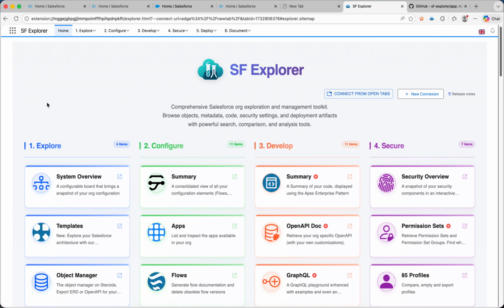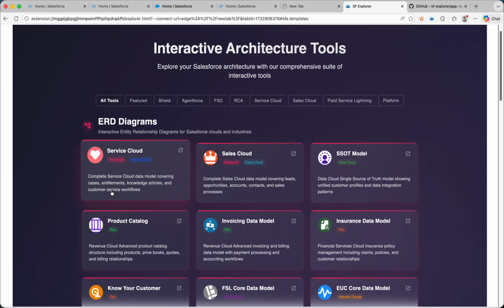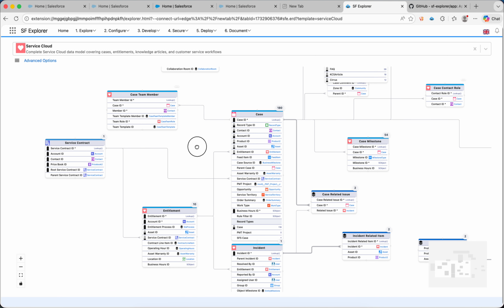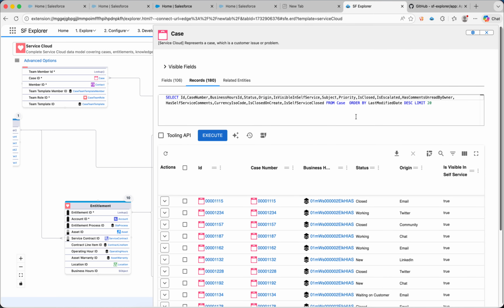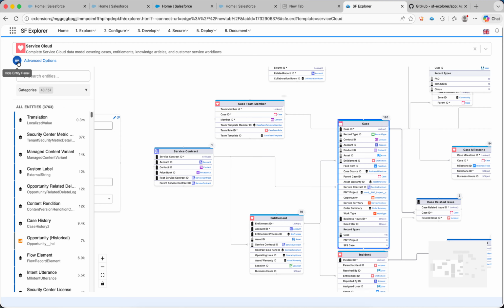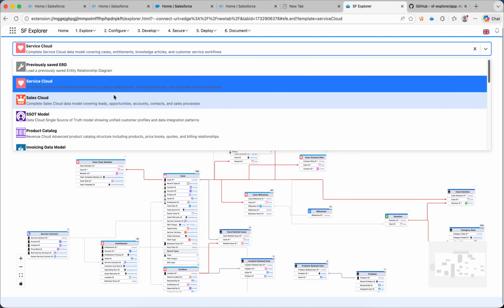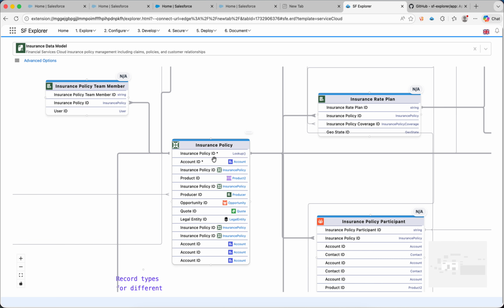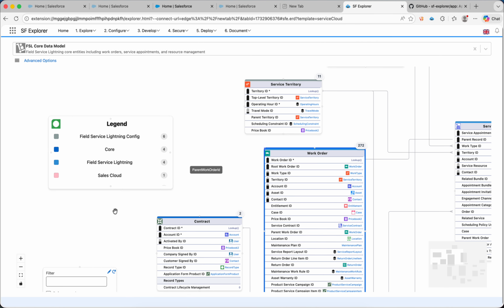SF Explorer Templates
What are SF Explorer Templates?
In this video I show how prebuilt diagrams model common Salesforce use cases, helping you understand objects, relationships, and the overall data structure for each domain.